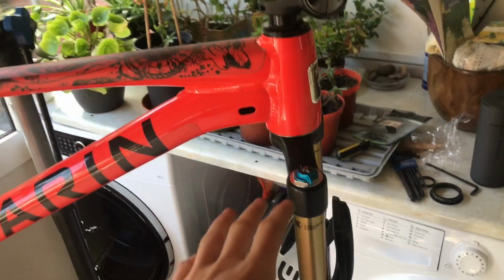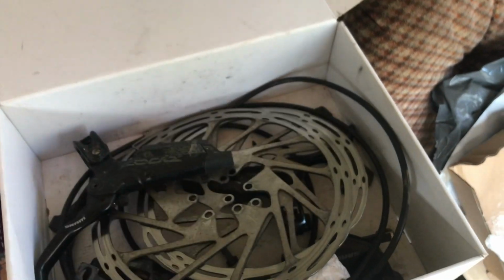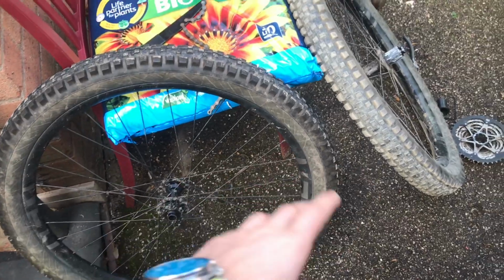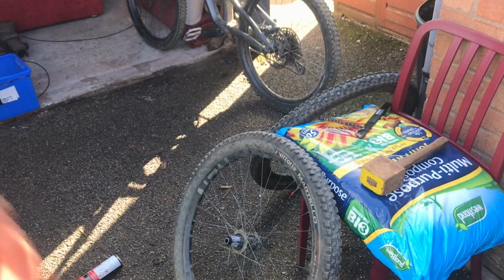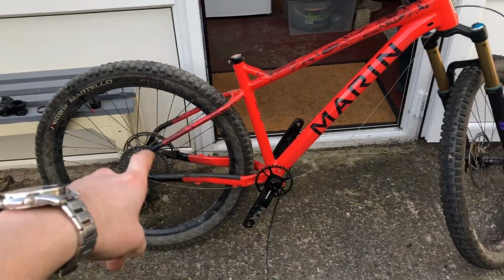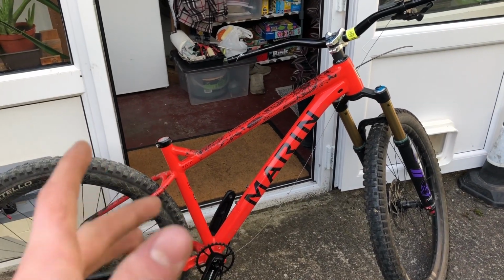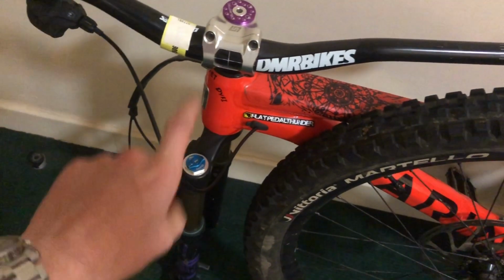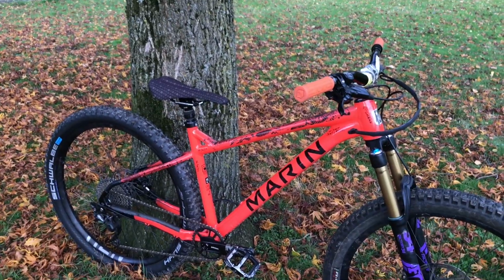Finally riding the Marin san Quentin again!!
Finally got to build up the san Quentin frame again and go for a ride!